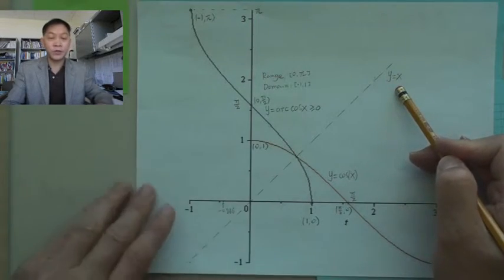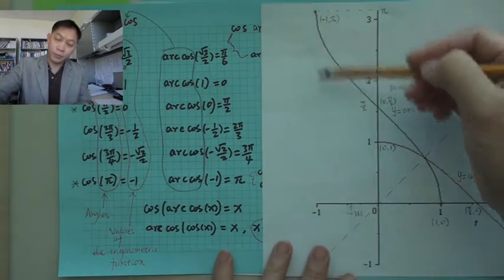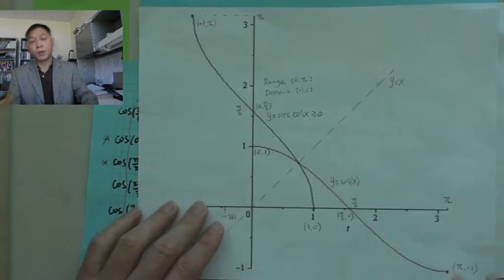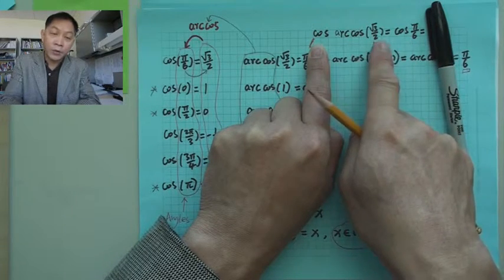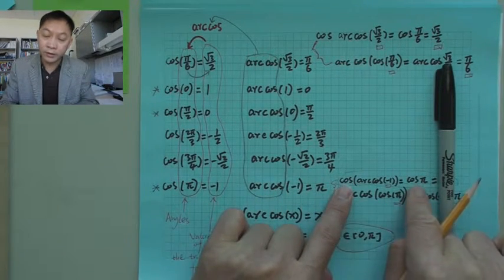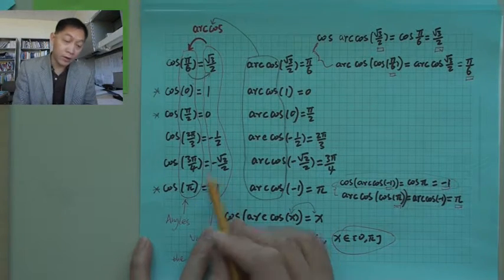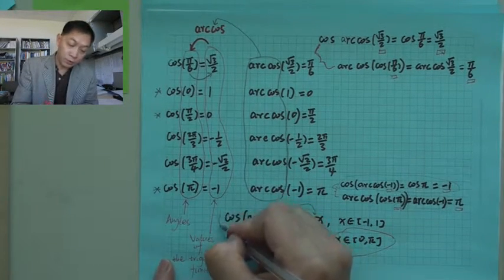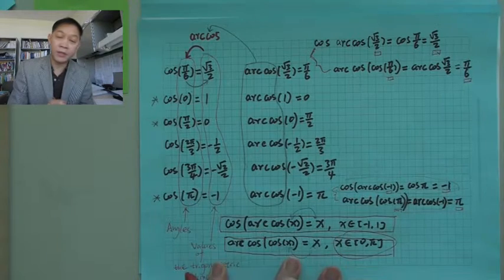fun arccos splitter 02